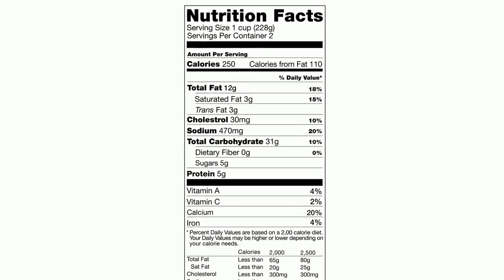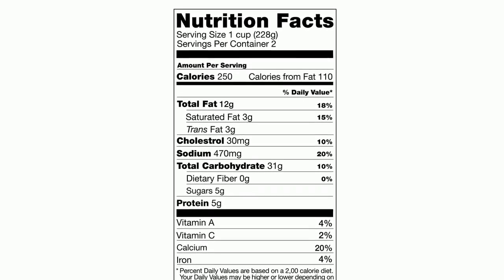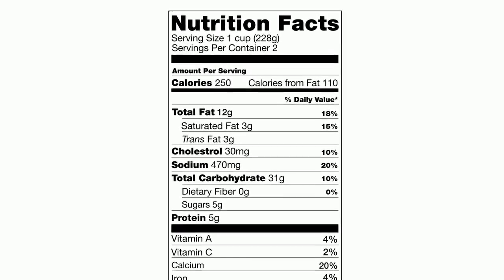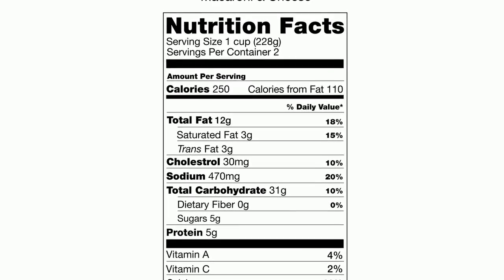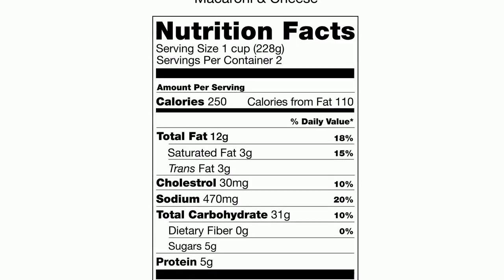Calculating for a Healthy Diet : How to Calculate Daily Caloric Intake and Body Fat Percentage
Knowing how to calculate daily caloric intake and body fat percentage is a great tool when trying to stay lean and healthy. Lose more weight with tips from a registered dietitian and nutritionist in this free video on calculating daily caloric intake and body fat.

Series Description: One of the best ways to maintain a healthier diet is by understanding how to calculate daily calorie, cholesterol and fat intake. Lose more weight by knowing more about the math of eating with tips from a registered dietitian and nutritionist in this free video series on calculating for a healthy diet.